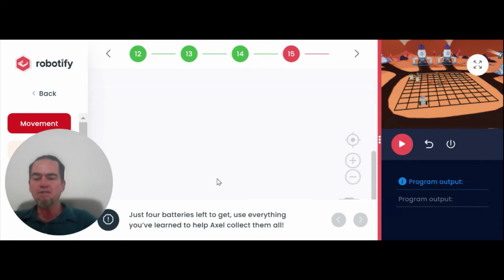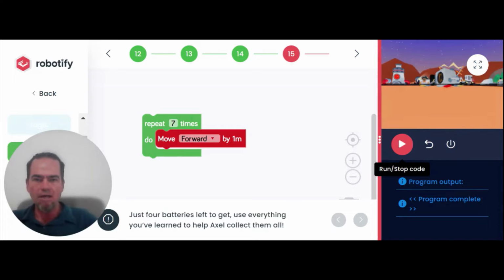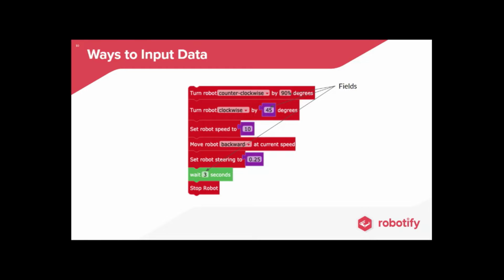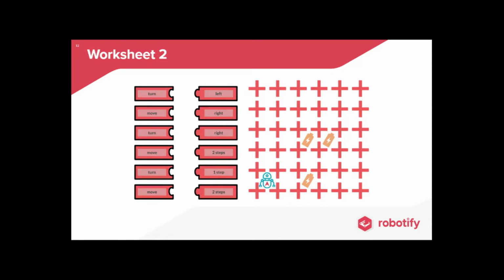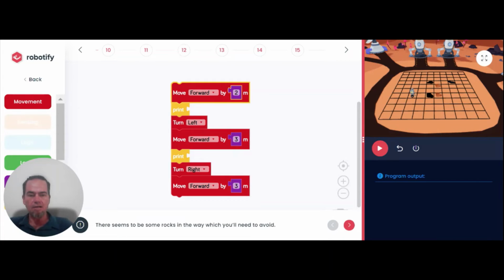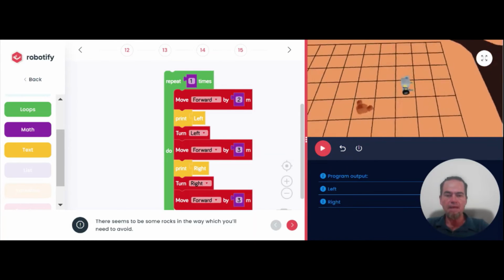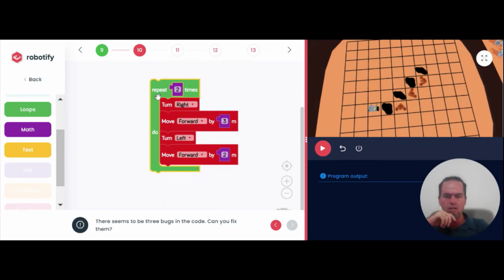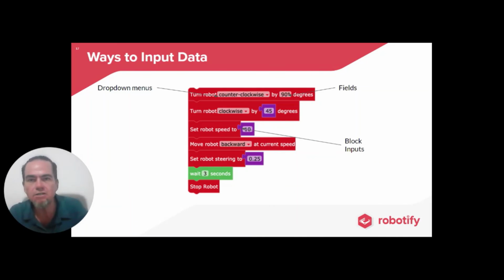Fundamentals Video Lesson 2 INPUTS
PLEASE NOTE THE INFORMATION BELOW

Lesson Goal: INPUTS
By the end of this lesson students should be able to discuss and use different kinds of Blockly inputs. They should also be able to discuss and use text and number inputs.
Evidence of achievement will take the form of an attempted problem set
which makes use of a variety of inputs, as well as a completed worksheet
based on input selection.

Video Description
Axel's Mars Adventure
2/12 Lessons
Total Duration: 20h, 0mActivities
2A: Review and Introduction to Lesson
2B: Robotify Programming Set 1
2C: Block Inputs
2D: Robotify Programming Set 2
2E: Review 2

NEXT VIDEO: Fundamentals Video Lesson 2

Leave questions below in the comment box below.
e+Workshop Activities
Video Duration:   8min

TOKEN VALUE Watched Video and completion of Missions:
100 e+TOKENS/Mission completed

REMEMBER
Find your passion. Find your purpose. Think STEAM.

Parents or siblings are permitted to help students and to make suggestions.
Within a short time, you will be able to select videos in French, English, and Creole
Follow our story and let us show you exactly how we will do this.